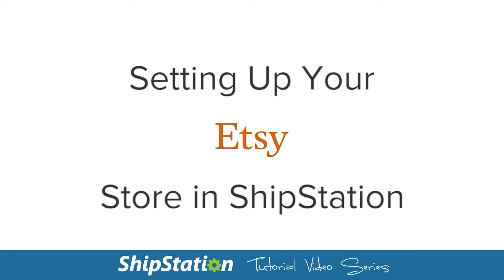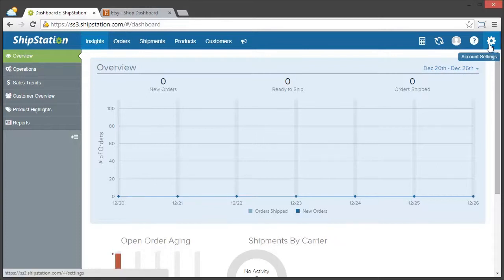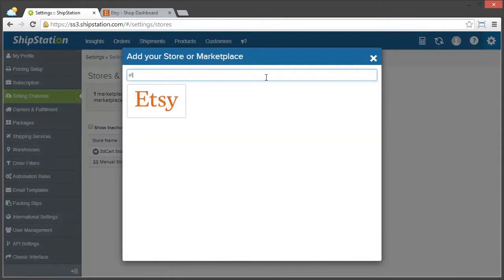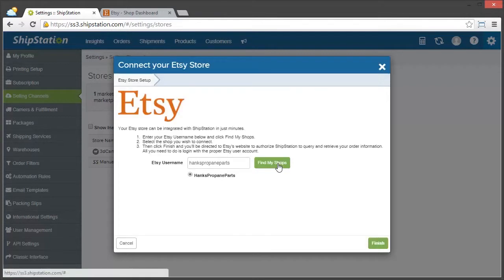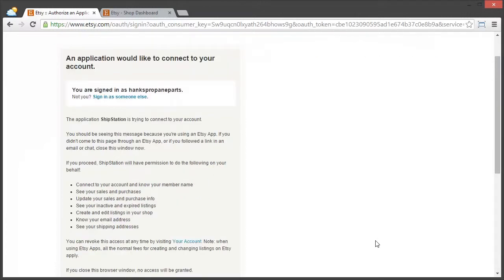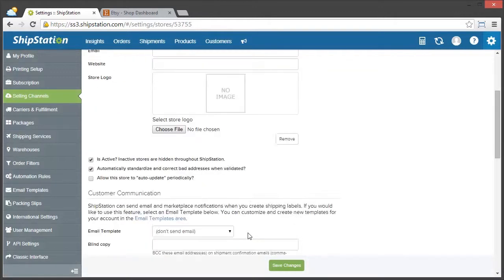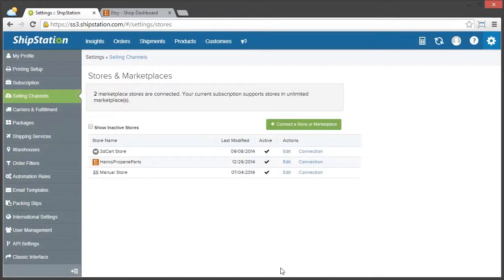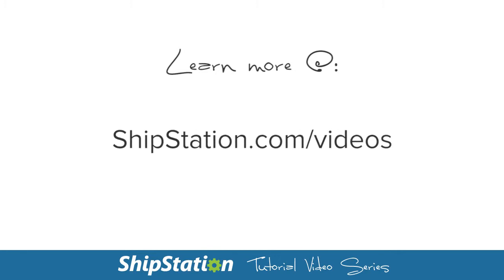Adding your Etsy store to ShipStation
Shipping your eCommerce orders from your Etsy store is easy to do once you've hooked it up to ShipStation. In mere minutes, you can start importing orders and creating shipping labels.